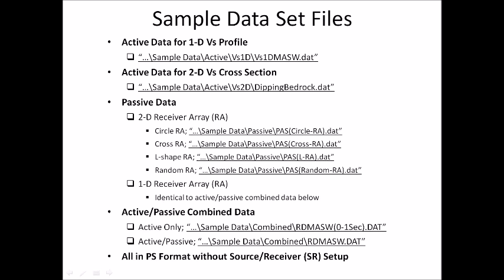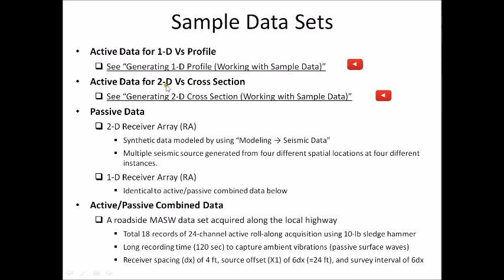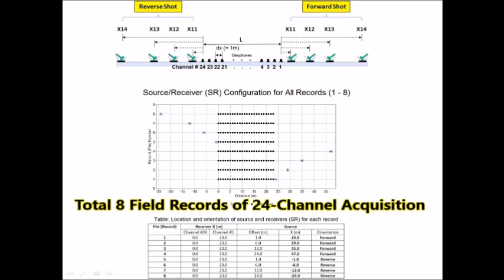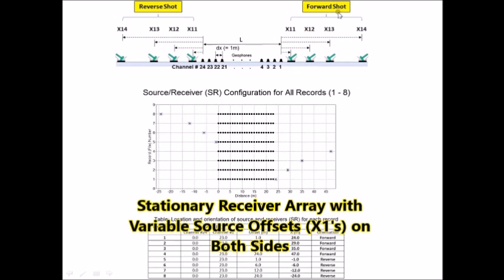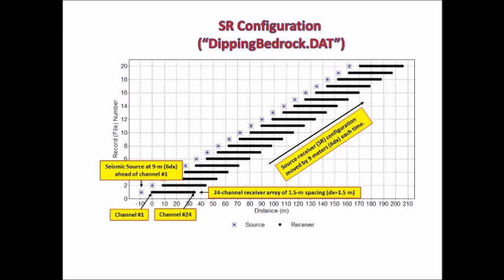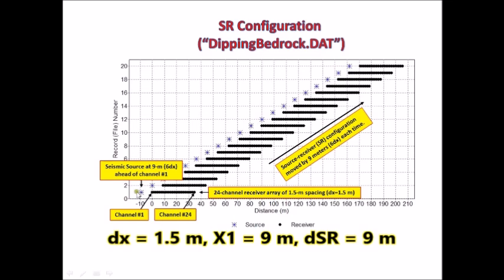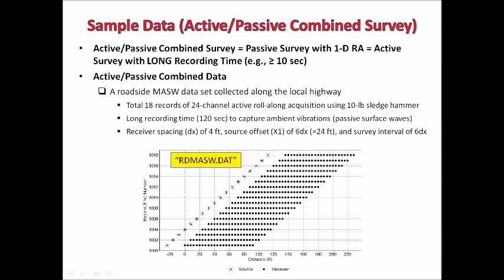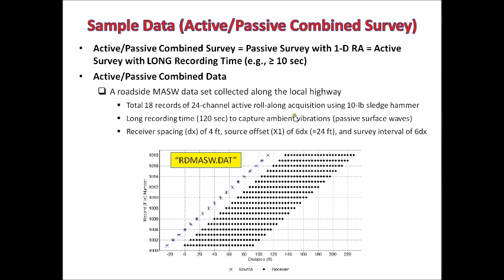About Sample Data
Description of all sample data sets in ParkSEIS